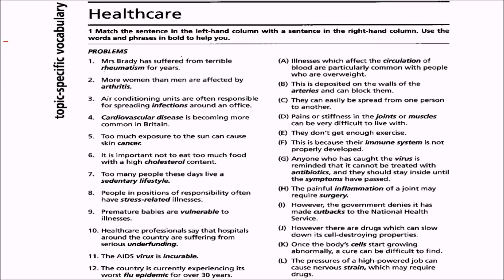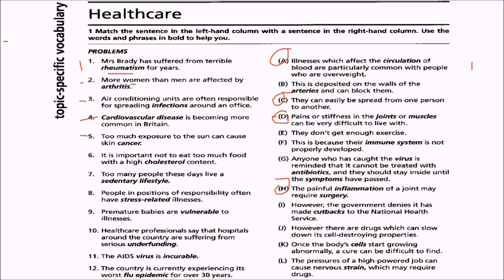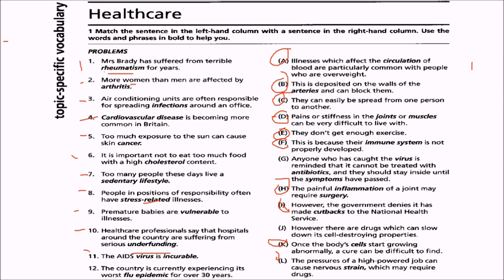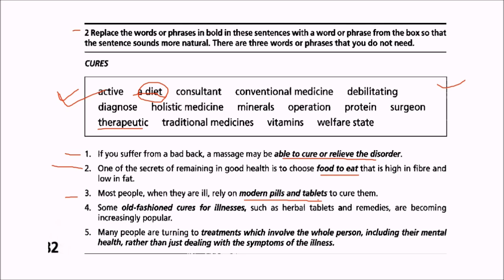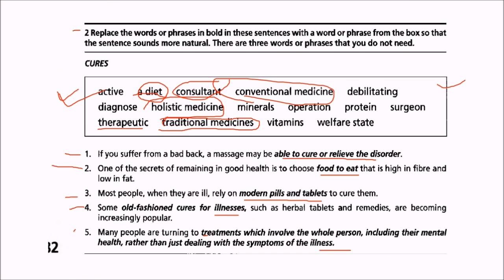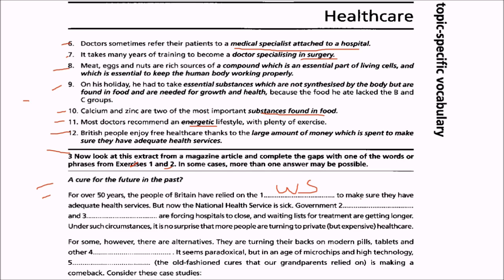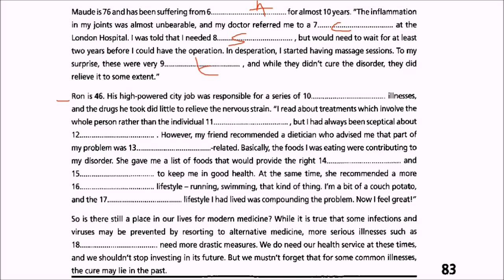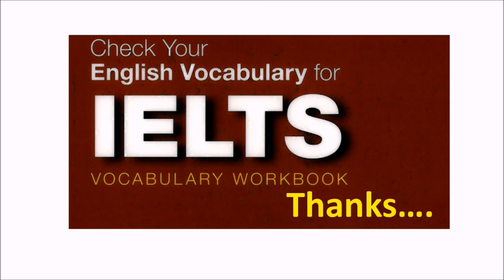IELTS Check Your Vocabulary Healthcare